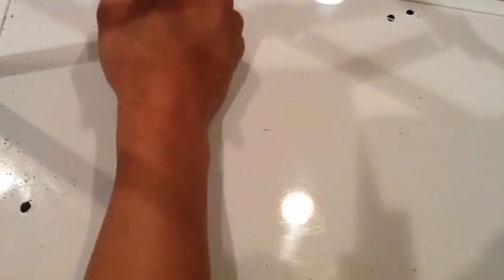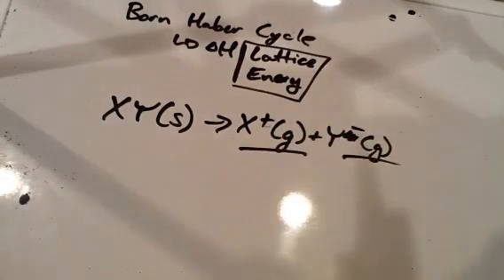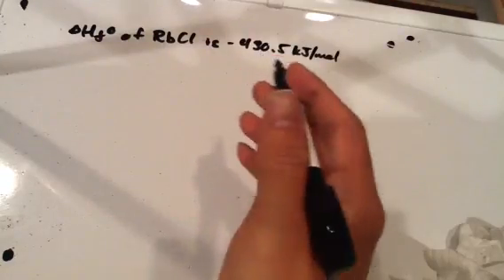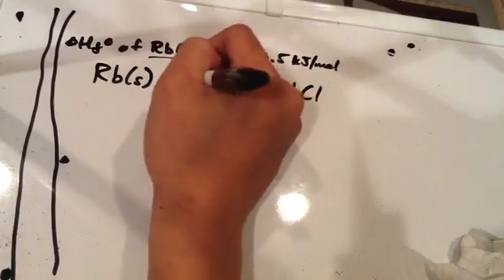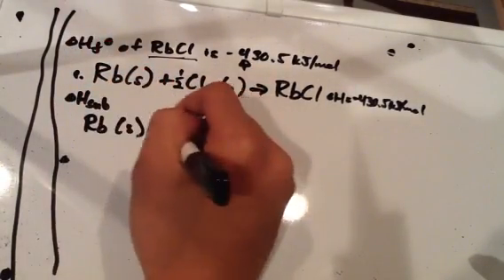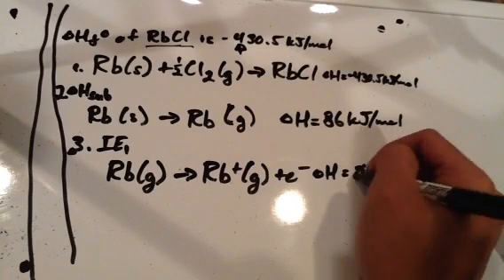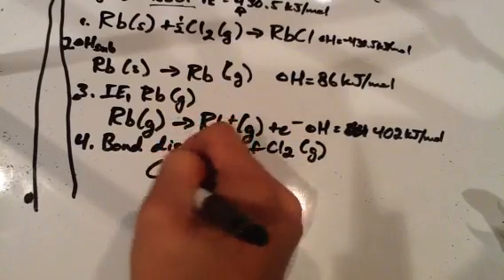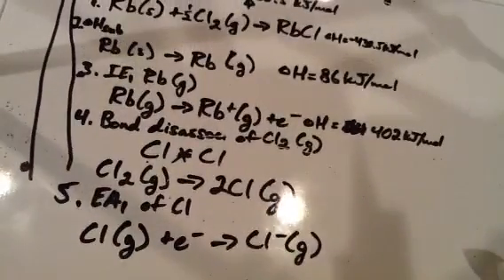Chemistry 161: Born-Haber Cycle Example Problem (Part 1)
The enthalpy of formation (ΔHf)of rubidium chloride is -430.5 kJ/mol. The enthalpy of sublimation for rubidium is 86 kJ/mol, and the first ionization energy of rubidium is 402 kJ/mol. The bond dissociation energy of Cl2 (g) is 243 kJ/mol, and the electron affinity of chlorine is +349 kJ/mol. Calculate the lattice energy of RbCl (s), in kJ/mol.